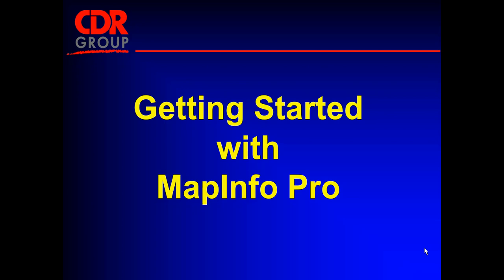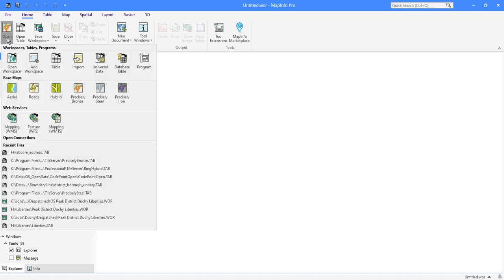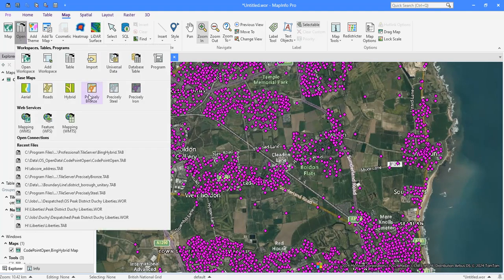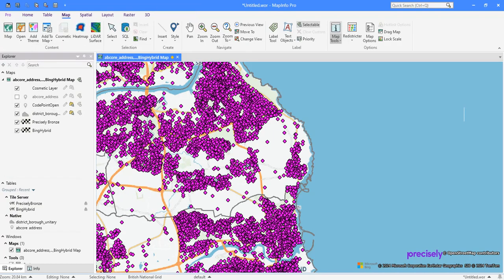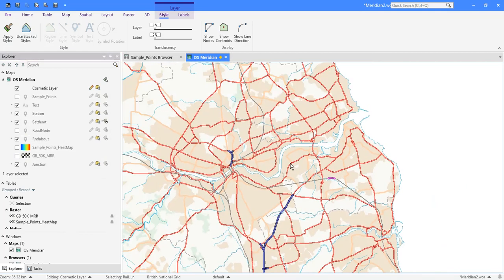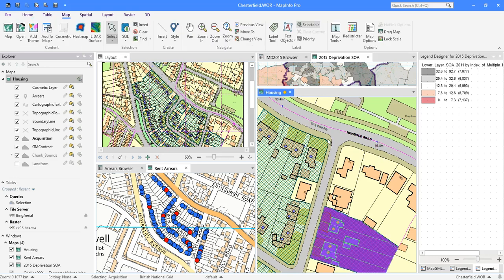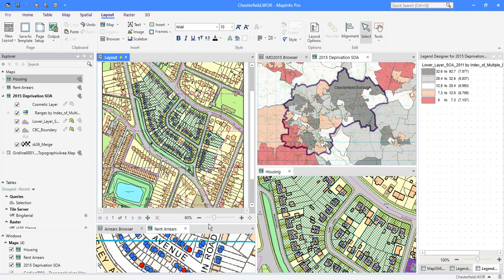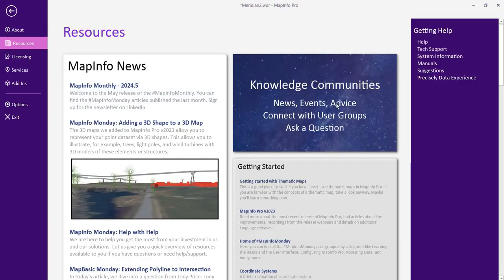Getting Started with MapInfo Pro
New to MapInfo?
Here is a quick introduction of how maps and data go together to help you start seeing the bigger picture when you combine many geographic datasets.